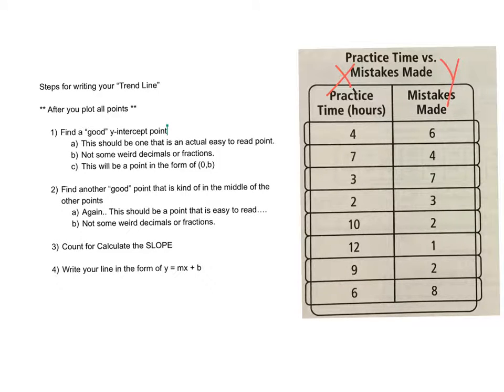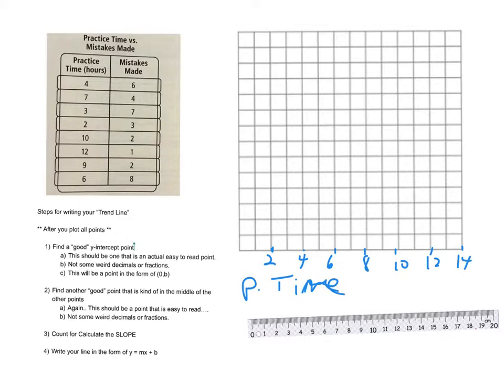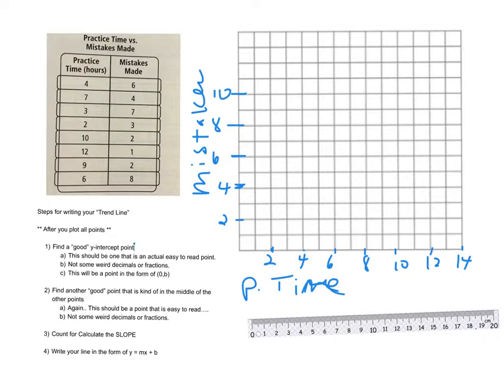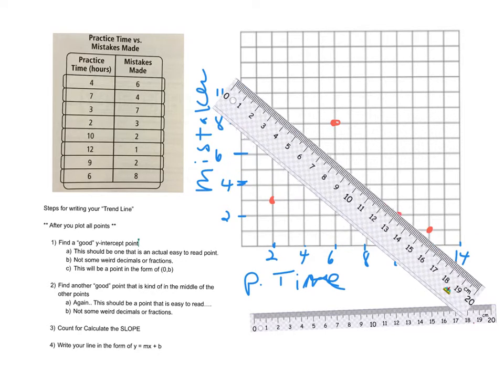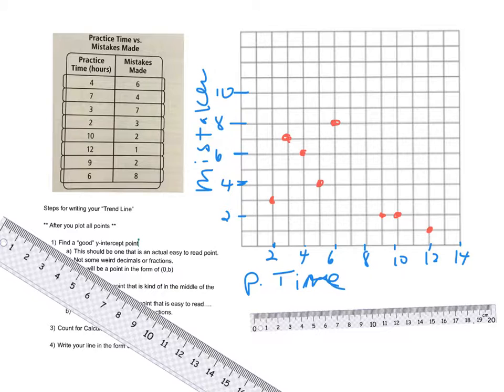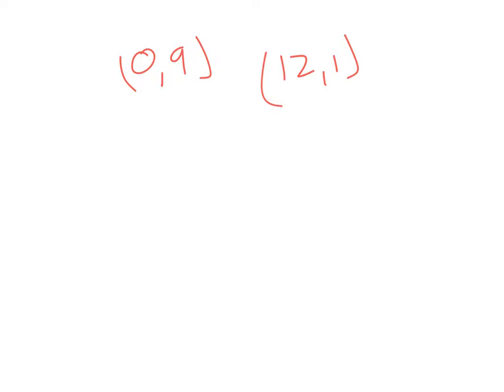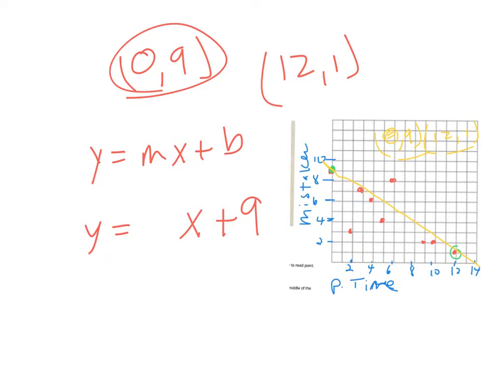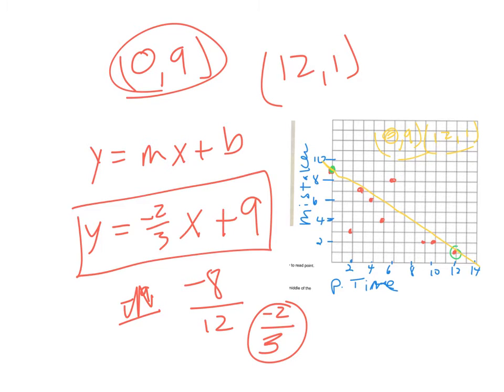PA scatter plots (aa 5-7) day 2 answer example